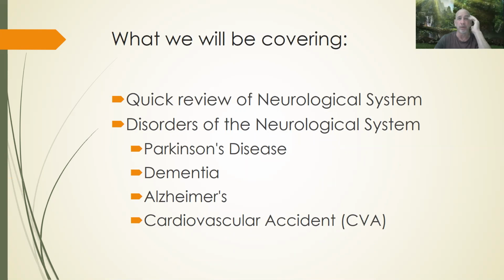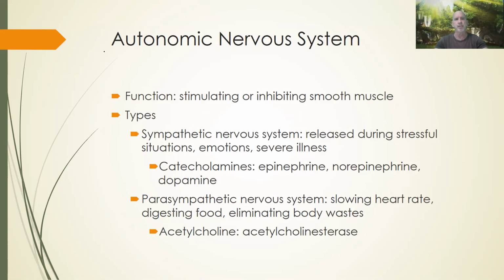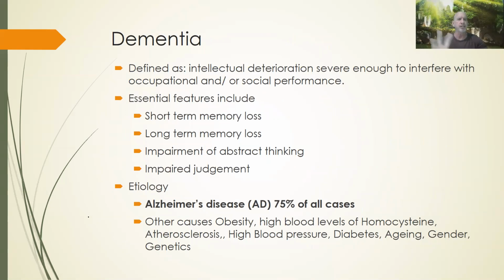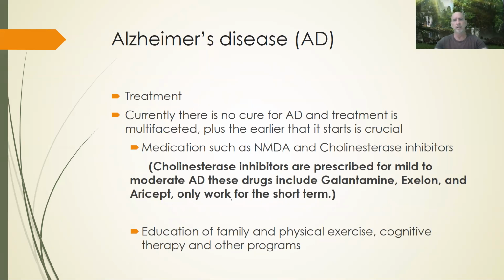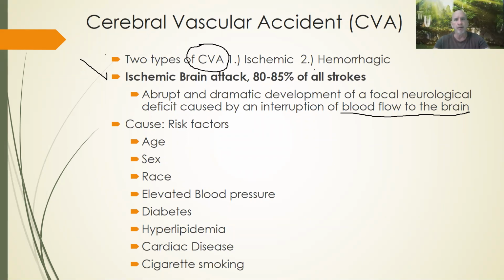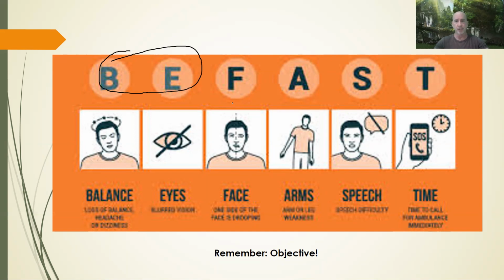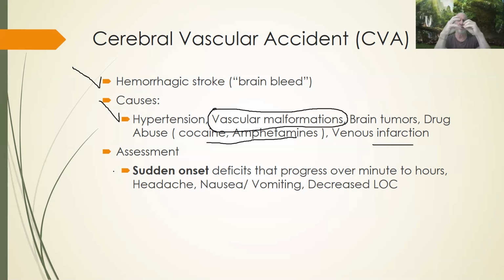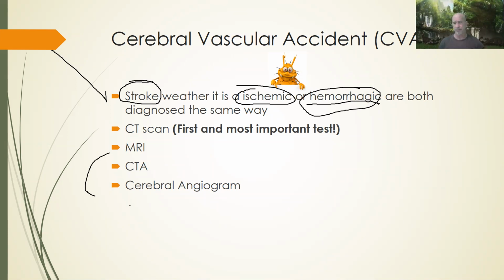Week 7 Neurological Disorders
A quick overview of the Neuro system and discussion of Parkinson's, Alzheimer's, Dementia and CVA